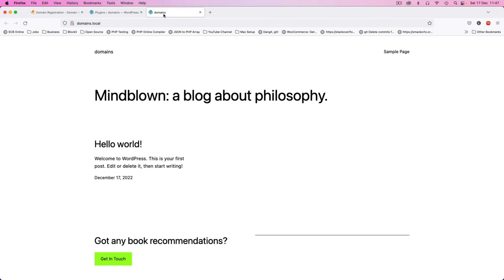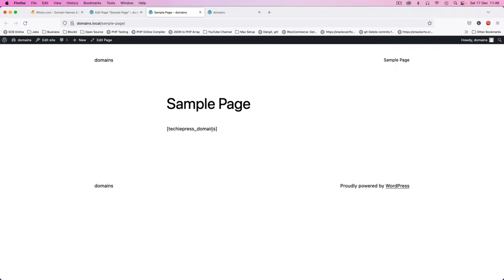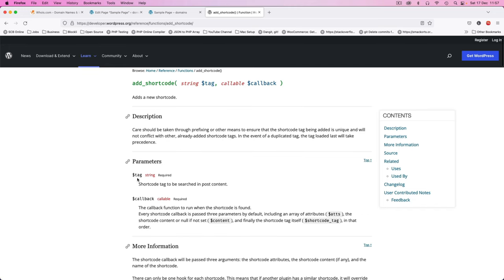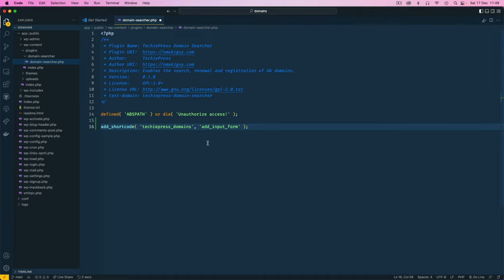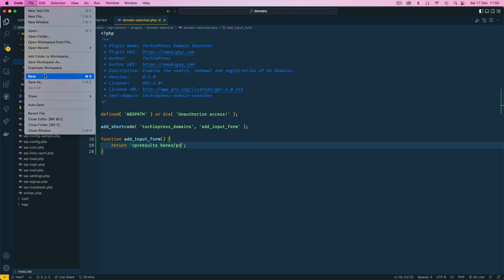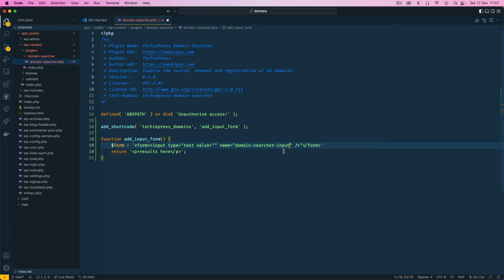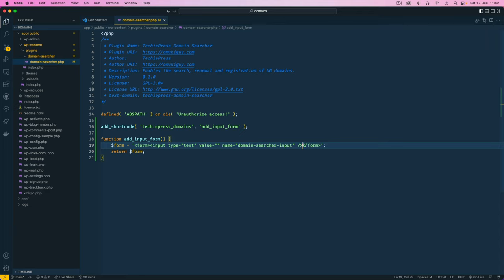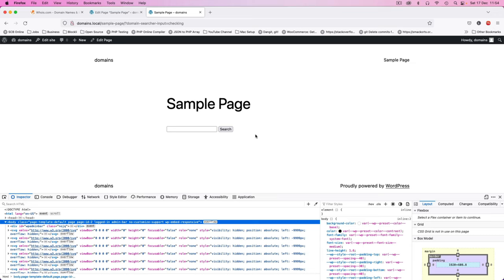Add Shortcode Form to WordPress API Domain Search Plugin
Welcome to part 3 of our series on adding a shortcode to a Domain Search WordPress plugin! In this video, you'll learn how to read the WordPress documentation to find native functions that can help you add shortcodes to your plugin.

We'll start by discussing the importance of reading the documentation, and then we'll walk through the process of adding the basic shortcode needed for our plugin development.

By the end of this lesson, you'll have a solid understanding of how to add shortcodes to your WordPress plugins and how to use the native functions provided by WordPress to do so.

VIDEO Chapters
00:00 Challenge Intro
00:25 Adding Content in WordPress
01:21 Creating a shortcode
02:04 Reading WordPress Documentation
02:38 Shortcode function parameters
04:19 Most Important rule for Shortcodes
05:11 Adding HTML form to our shortcode
07:39 Testing shortcode form

Do you like what I am doing?

LEARN MORE IN THE WELL CURATED PLAYLISTS BELOW

Build Dynamic Websites with Elementor